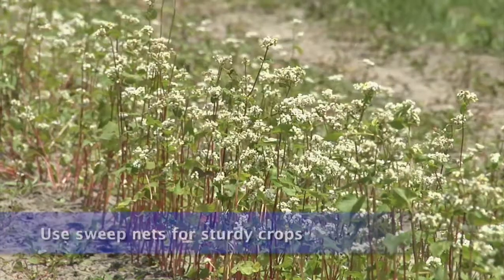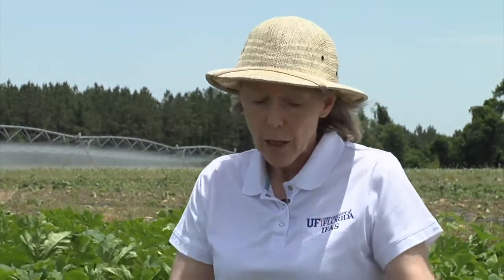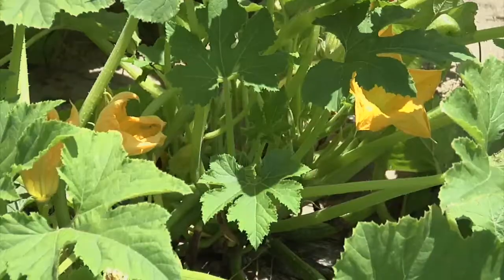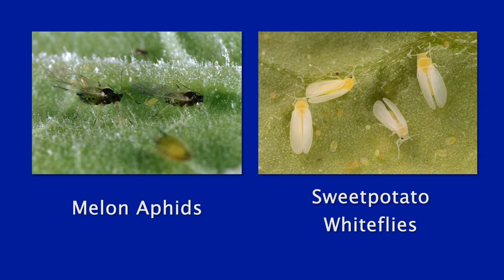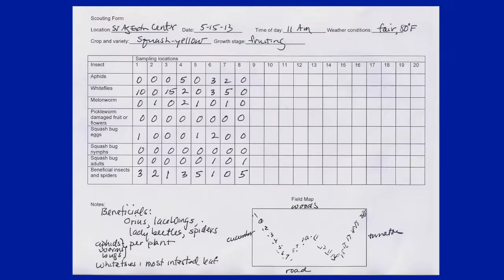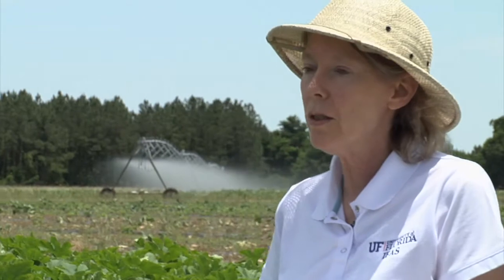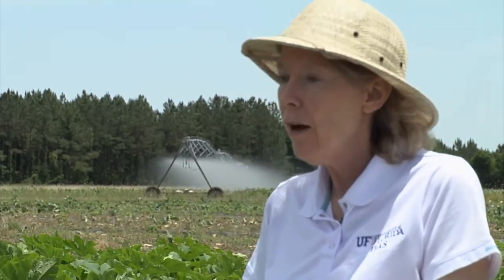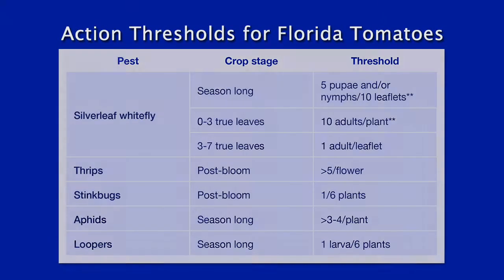Whole Farm IPM - Scouting Techniques to Manage Pest Populations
As part of the Whole Farms IPM experience, Bob Hochmuth and Dr. Susan Webb talk about scouting techniques to manage pest populations.